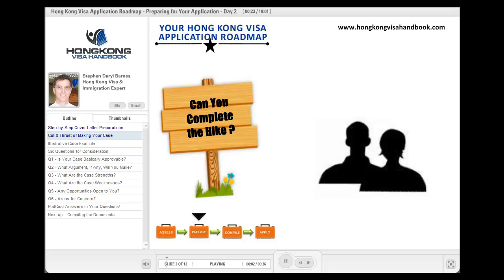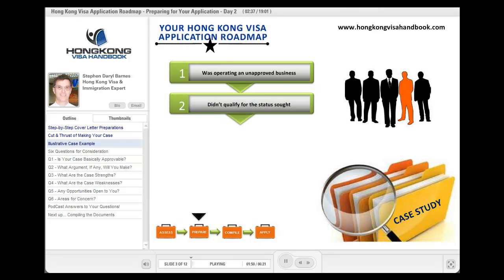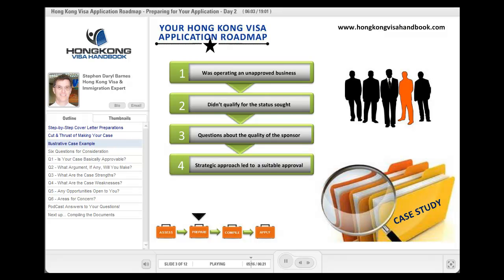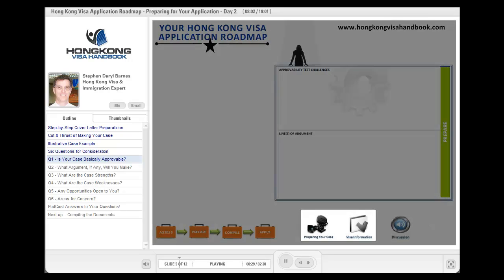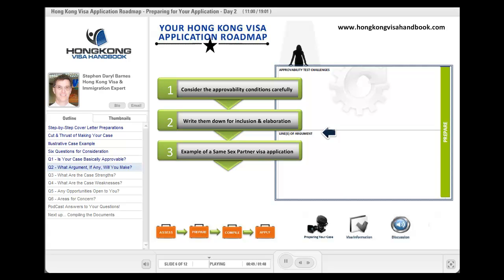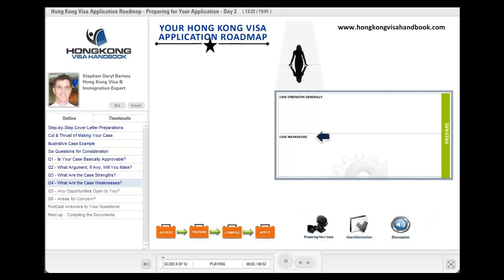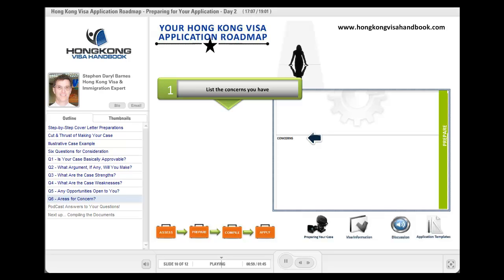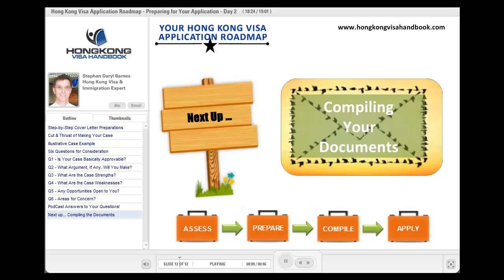Hong Kong Visa Application Roadmap - Preparing for Your Application - Day 2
- the second session in the 4 part series available to members of the Hong Kong Visa Centre email subscriber list.